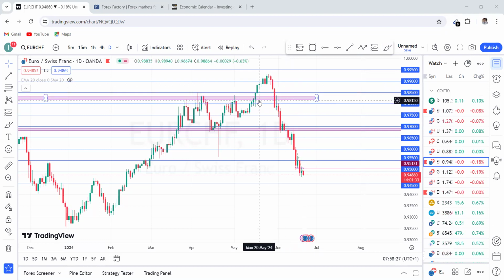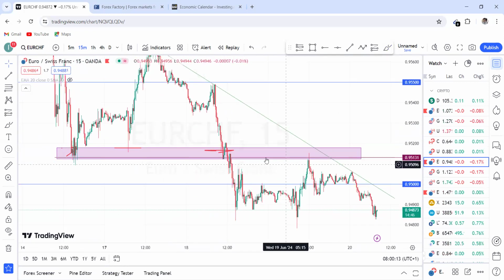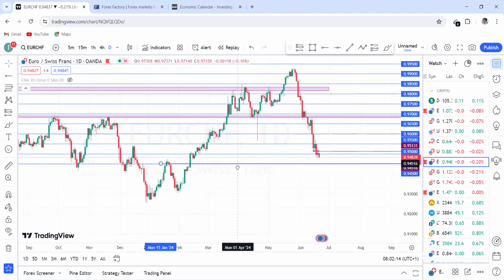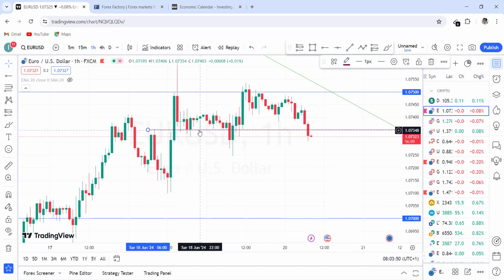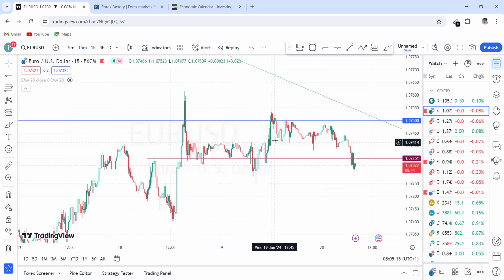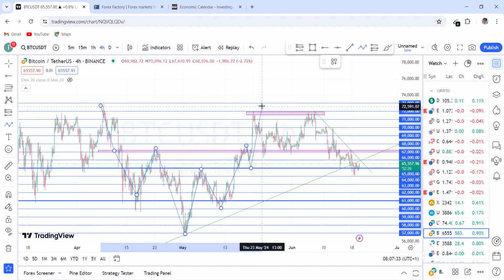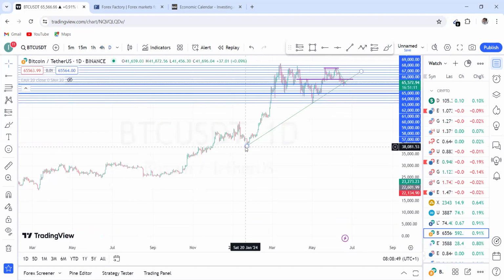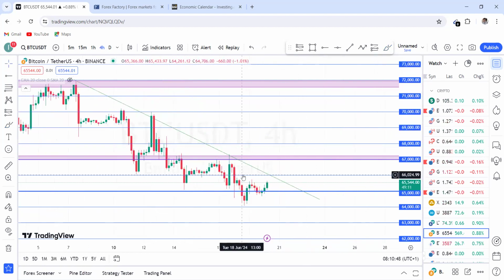Simple BITCOIN & FX Analysis; EURUSD,EURCHF sell.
We share our trade ideas and reasons for taking them. We also look at the impact of news on our trades.
As for this week 17th - 21st of June 2024, our trades hinge on Euro 💶 weakness, resulting from the just concluded elections in the Euro-zone.

On our Telegram Channel you have access to our trades and know when we take them too. FREE OF CHARGE.

📈To trade with us , Open a trading account  with our preferred brokers.

For FX pairs we use
☆EXNESS :

Create and verify them